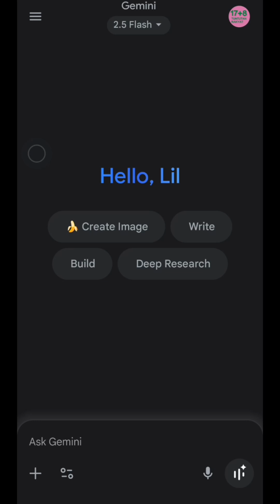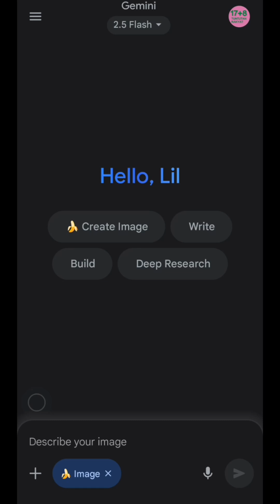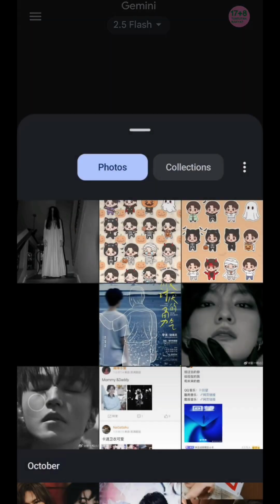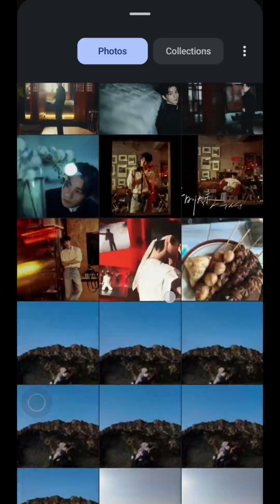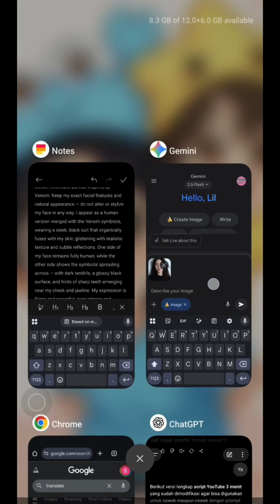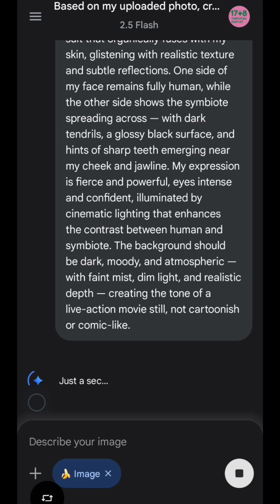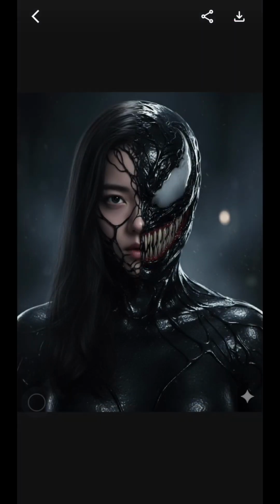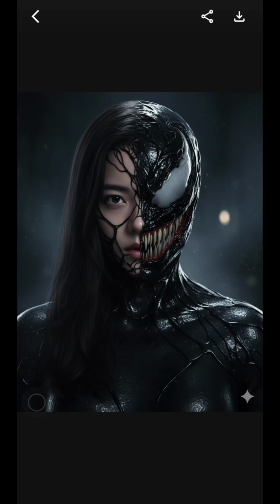Unbelievable Venom AI Effect - Create Cinematic Symbiote Photo Transformation Tutorial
Turn your simple photo into a mind-blowing Venom Symbiote masterpiece using Gemini AI powered by Nano Banana! Perfect for Halloween or stunning profile edits.

⚡ Create cinematic Venom-style transformations in minutes
🎃 Perfect for Halloween edits or social posts
🧠 Tips to get the most realistic AI results
🔥 Works with any clear portrait photo